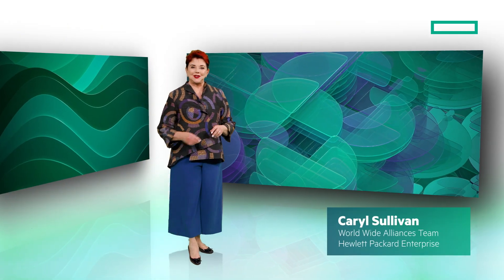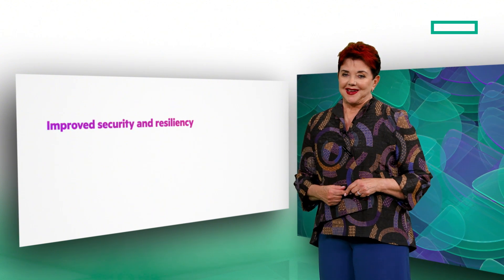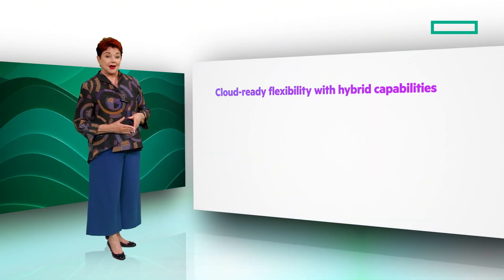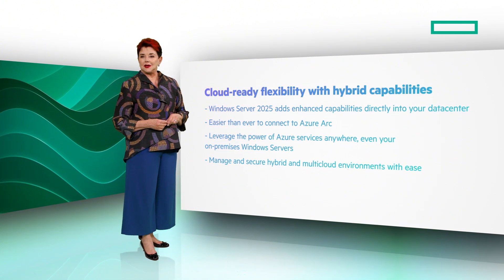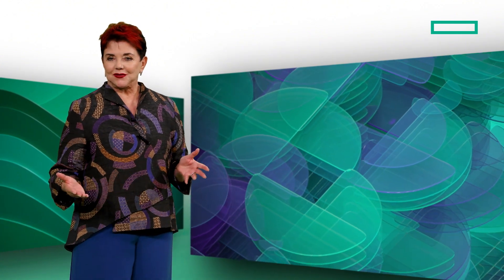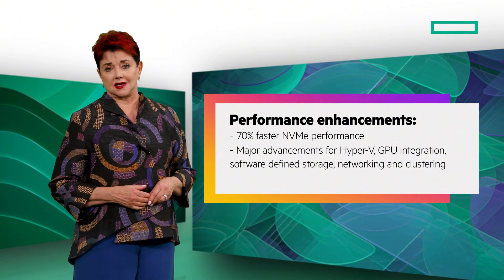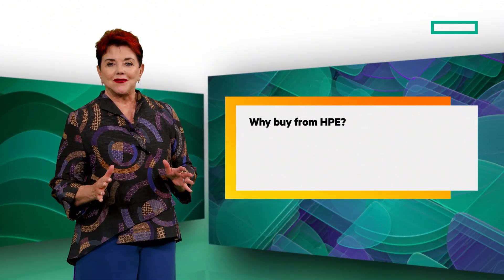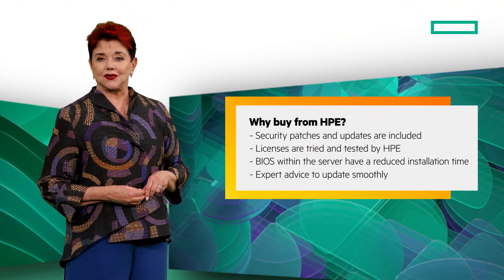HPE ProLiant with Windows Server 2025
Unlock hybrid cloud agility and enhanced security with HPE ProLiant with Windows Server 2025. Seamlessly connect to Azure arc, manage AI workloads, and modernize IT with faster performance, data sovereignty, and expert support—empowering your business from edge to cloud.